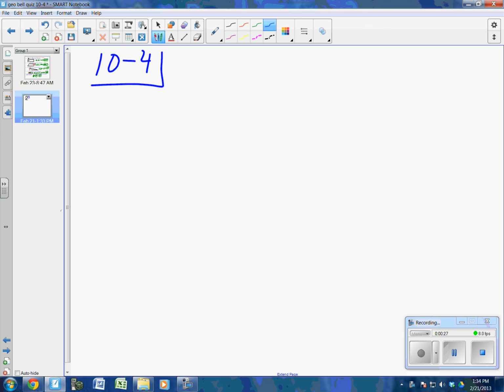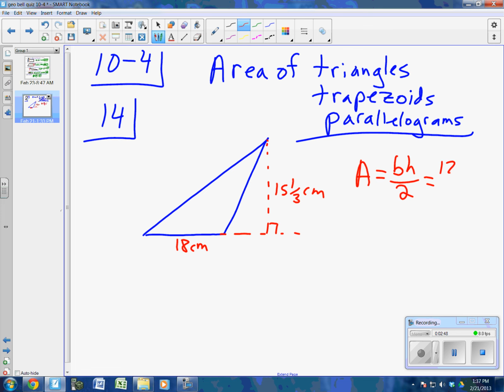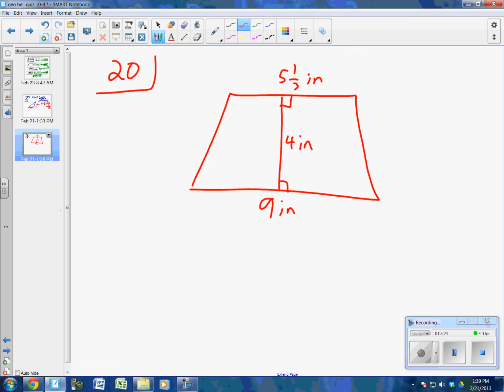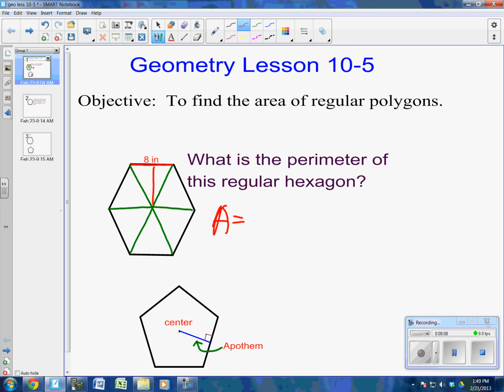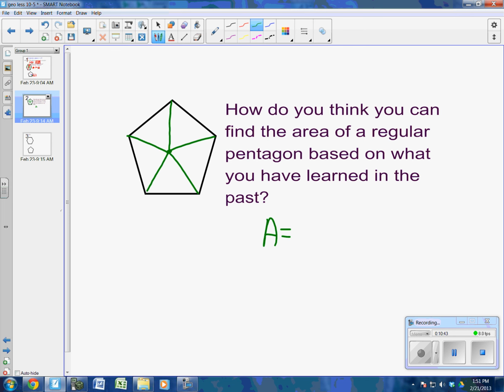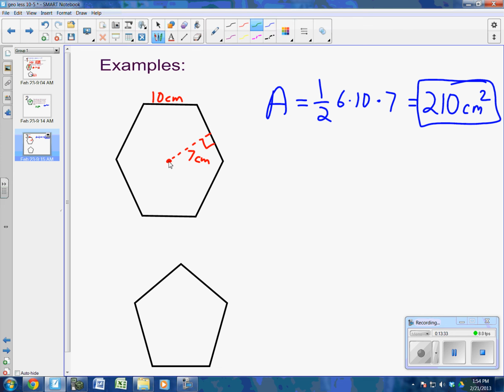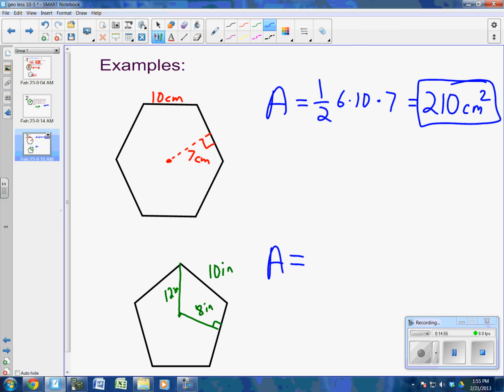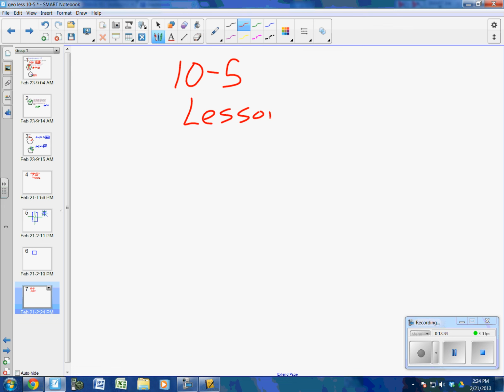Geometry video 2 21 13